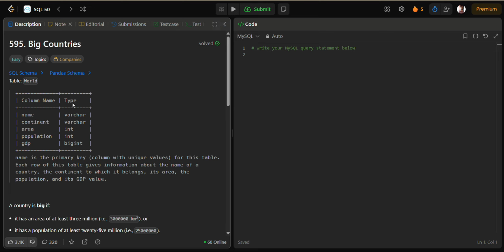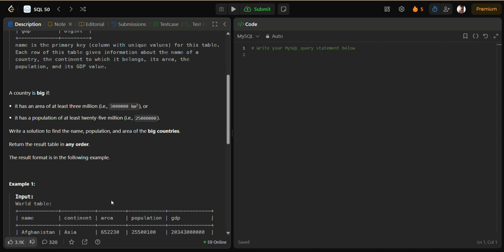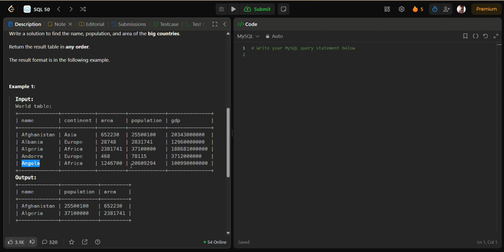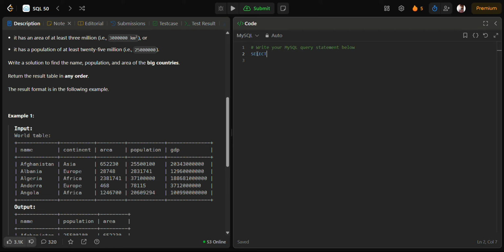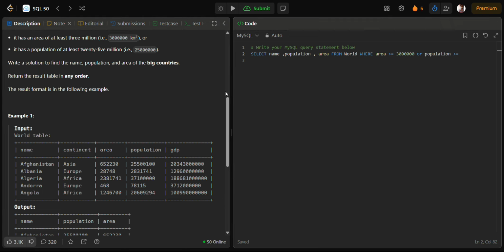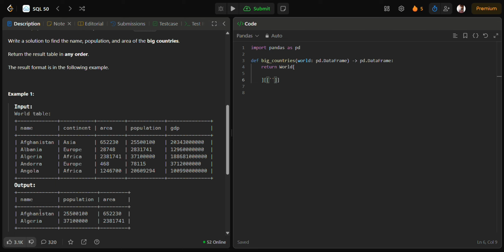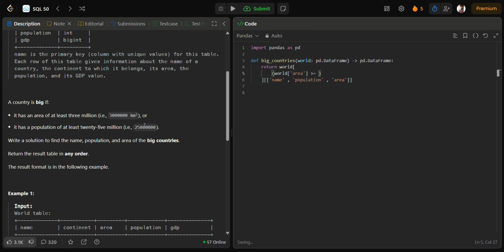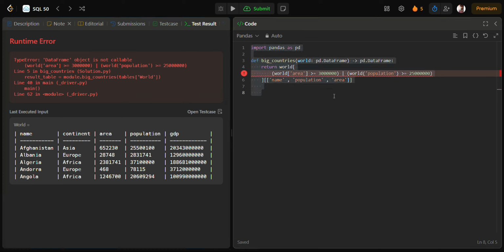LeetCode 595. Big Countries | Master SQL & Pandas Solution Explained (Beginner-Friendly :)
Welcome to @bugnojutsu – where coding, anime, and gaming collide!

This problem teaches you how to filter data efficiently, whether in databases or using DataFrames. It’s beginner-friendly and perfect for anyone learning SQL or Pandas for interviews or real-world projects.

🎯 What You’ll Learn in This Video:

Full explanation of the Big Countries problem

SQL approach: Easy and beginner-friendly solution

Pandas approach: Solve using Python DataFrames

Key differences and use cases for SQL vs Pandas

How to filter data effectively with simple conditions

✅ Problem Summary:
We’re given country data with attributes like name, continent, area, population, and GDP. We need to select the big countries — those with an area of at least 3,000,000 or a population of at least 25,000,000.

📝 SQL Query + Pandas Code Solution Included!

💡 This is a great problem to practice:

SQL WHERE conditions

OR filtering logic

DataFrame filtering using Pandas

Data selection & extraction

📌 Whether you’re preparing for interviews or working on your data analysis skills, this problem will help you master filtering techniques in both SQL and Python.

📌 LeetCode 3307 — Find the K-th Character in String Game II

📌 LeetCode 584 — Find Customer Referee

📌 LeetCode 1757 — Recyclable and Low Fat Products

📌 LeetCode 594 — Longest Harmonious Subsequence

📌 Push Code to GitHub Like a Pro 🚀

📌 Build Stopwatch App using HTML, CSS & JavaScript